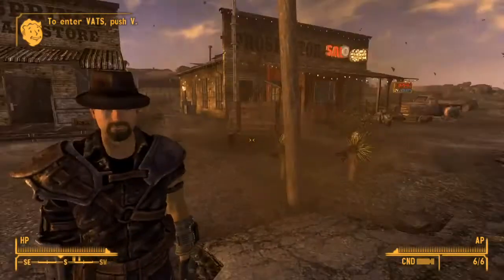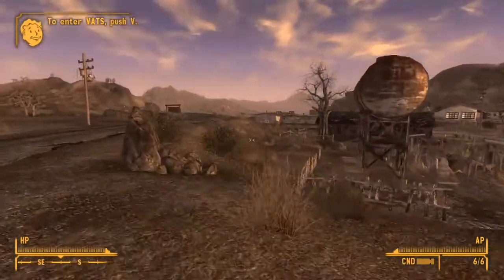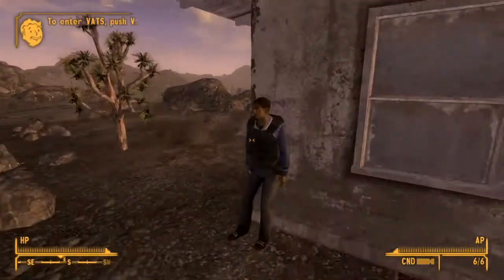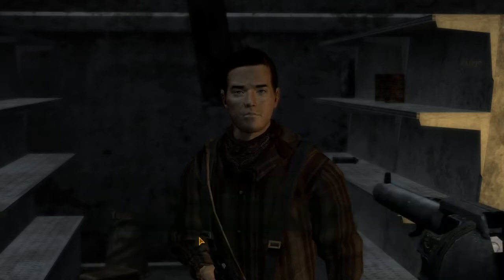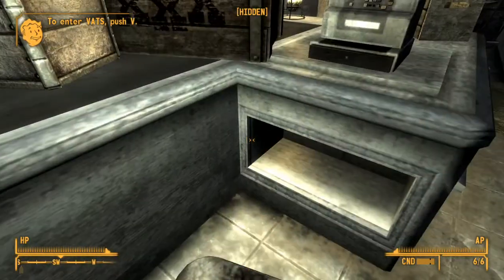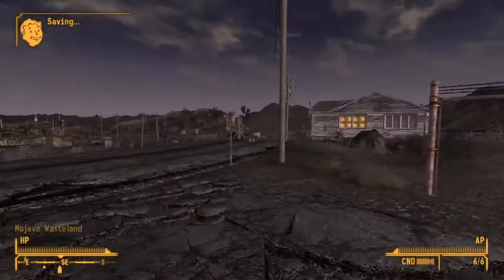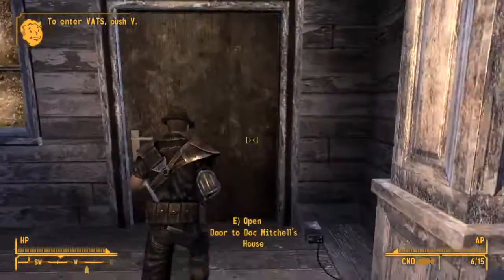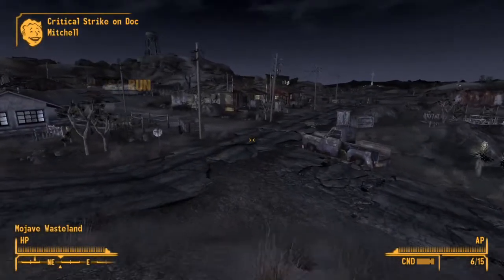Fallout New Vegas Run Goodsprings Run Quest Walkthrough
Fallout New Vegas Run Goodsprings Run Quest Walkthrough How you can support me: